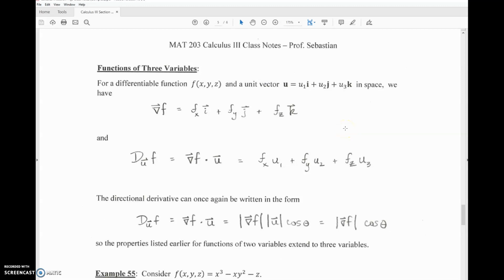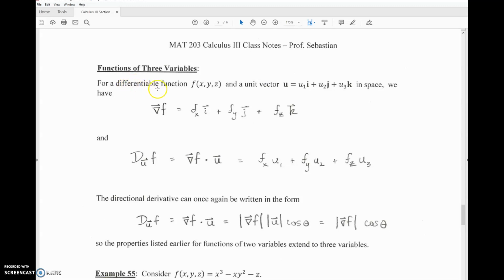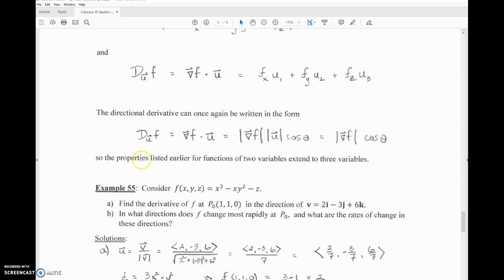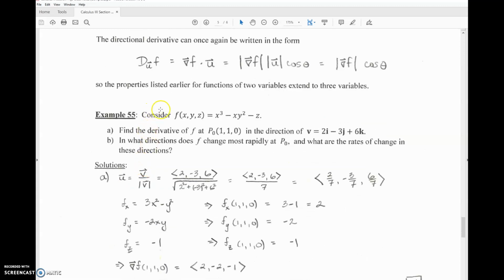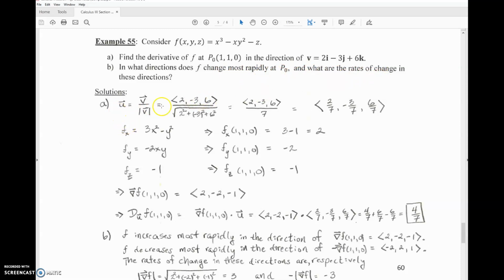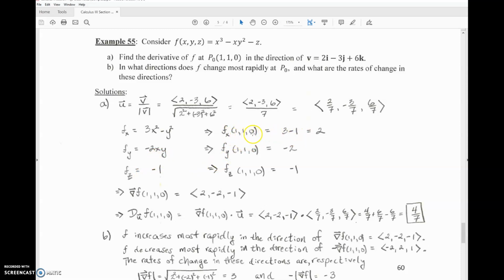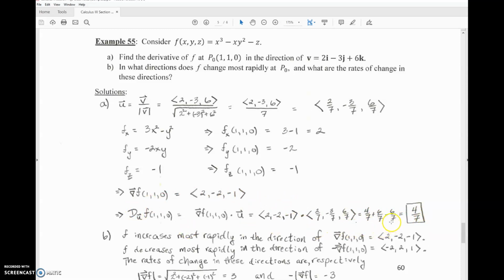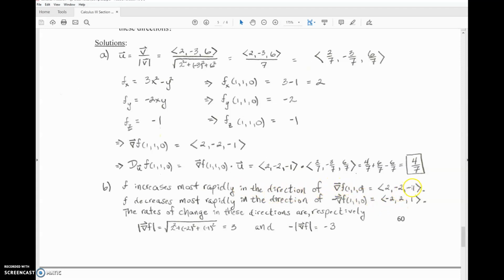Calc III (Sebastian) - Example 55